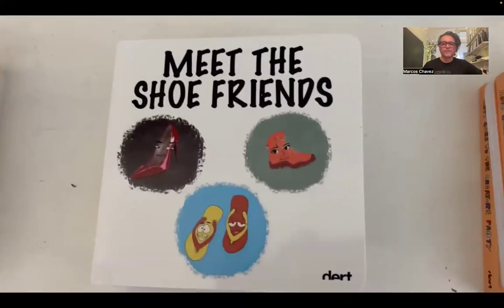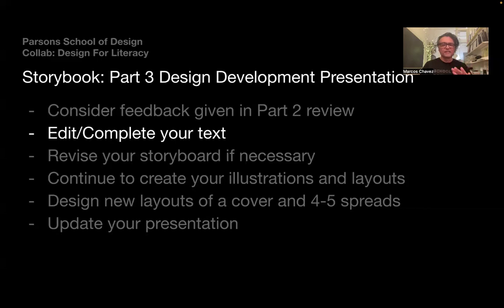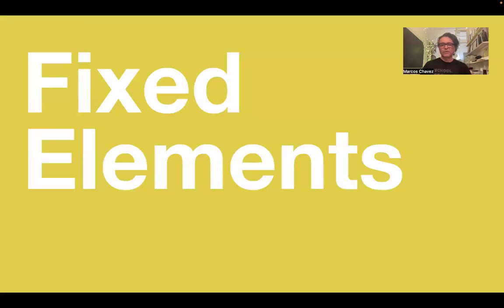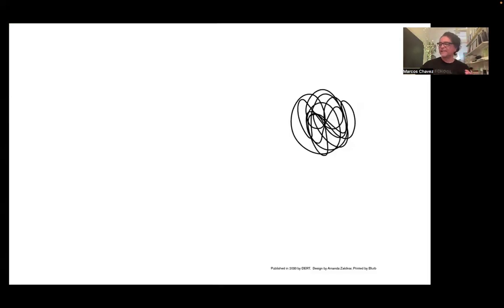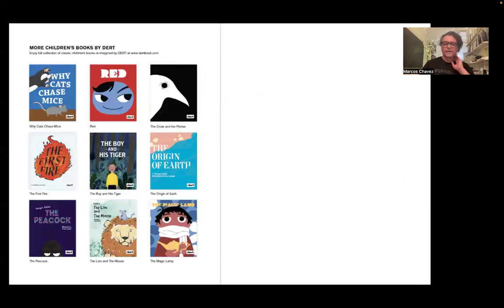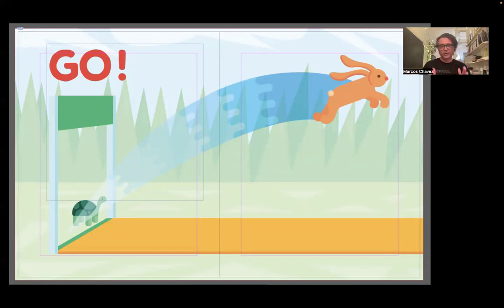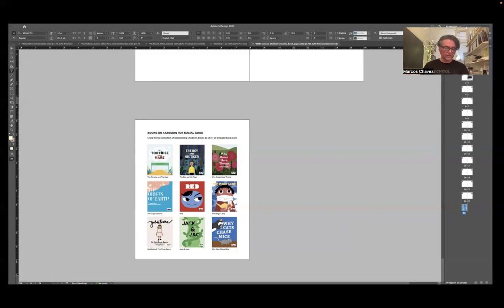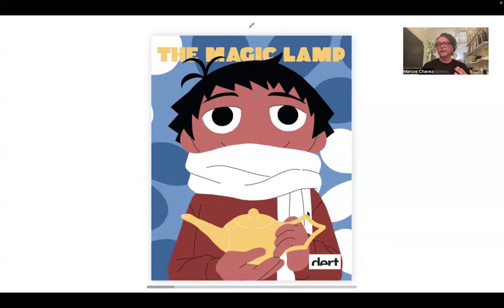Collab: Design For Literacy - Week 8-10 Recap